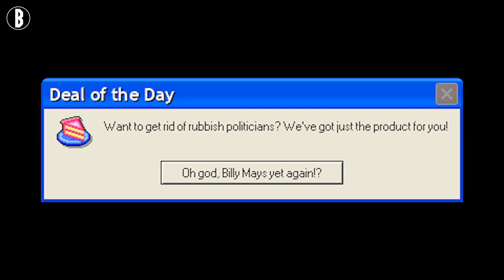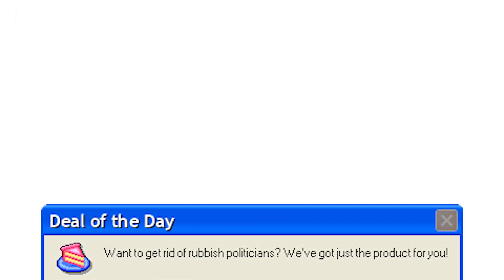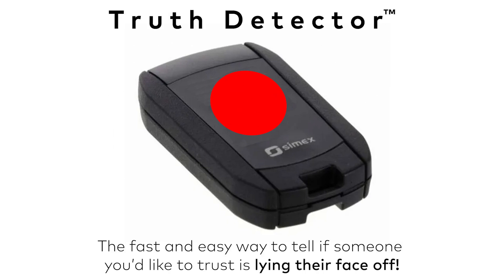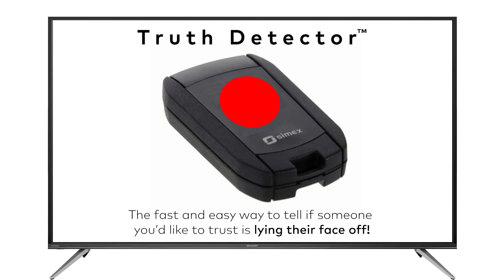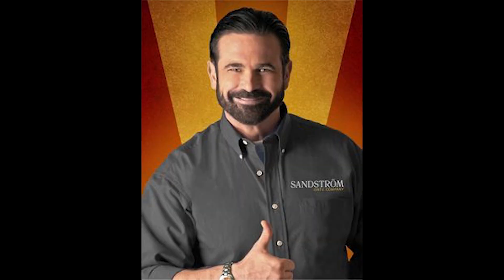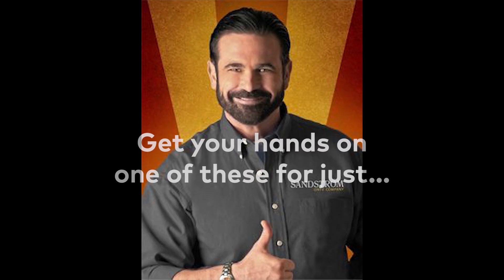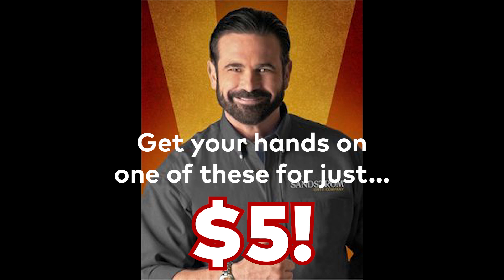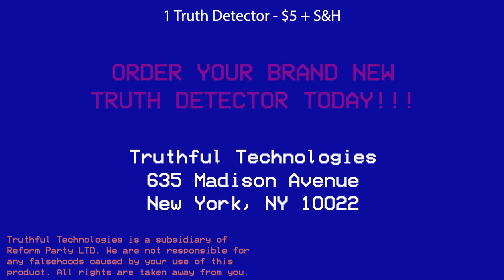Microsoft Billy Mays advertises the Truth Detector.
Microsoft Sam, as well as Microsoft Billy Mays, are back to do another round of advertising. This time, it involves a mystical device known as a Truth Detector. Does it work, who knows...

INFORMATION:
The background music track used in this video is called "Get A Move On", and is available for free